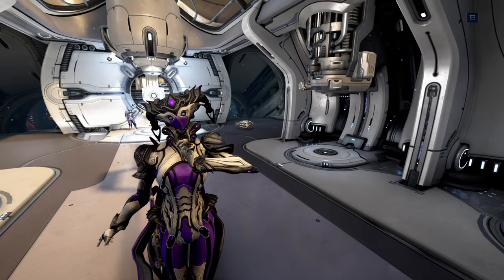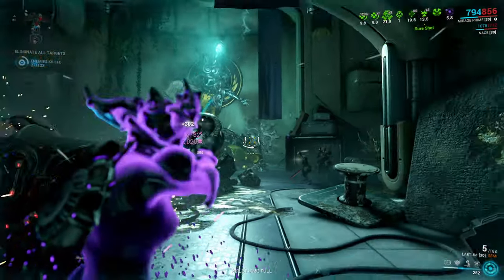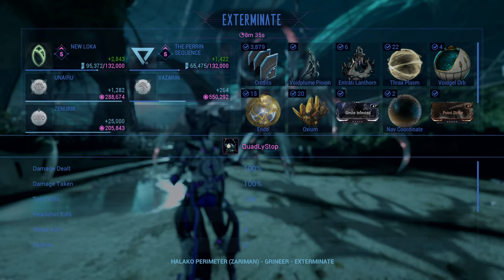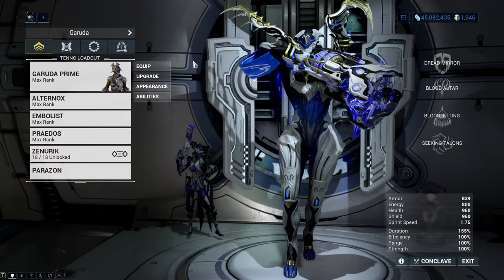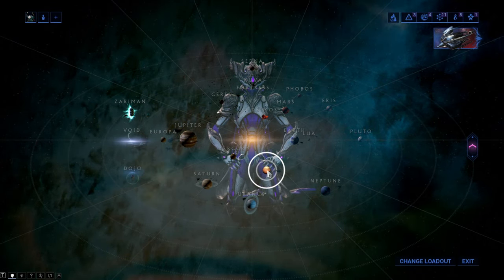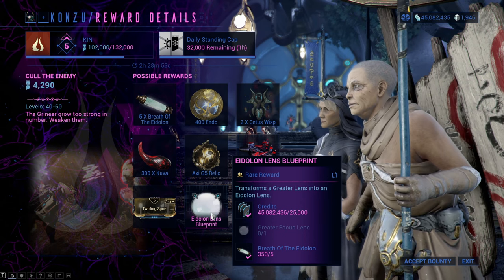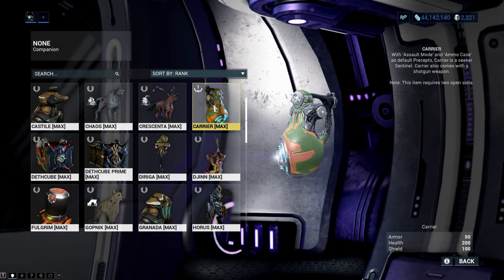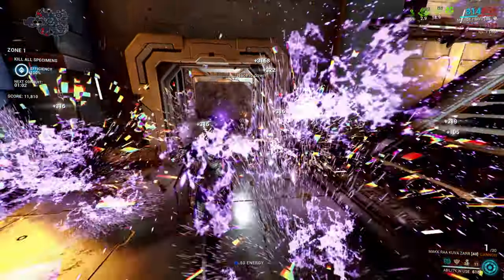Focus Farming Guide - Warframe - All you need to know about farming Focus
Focus is a very good thing to have. I lack it when I study, but that is not the point of this video. This video will cover everything about focus farming in Warframe. It covers the uses of focus, ways to get it and many other things.

Sections:
00:00 - Intro
00:38 - Uses of Focus
01:05 - Daily Focus Cap
01:38 - Ways to get Focus
02:59 - All about Focus Lenses
06:10 - Convergence Orb
06:33 - The Best Focus farming Places
07:26 - Outro